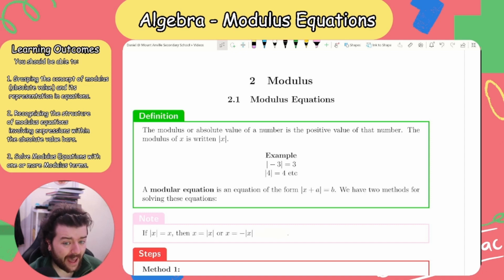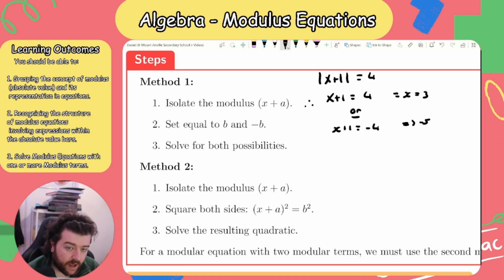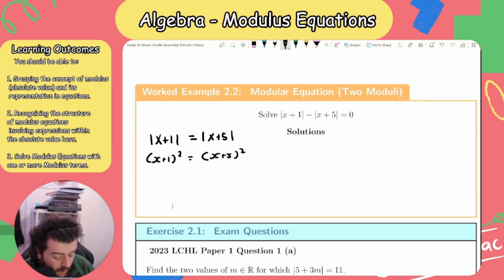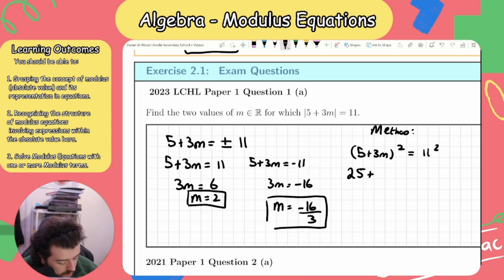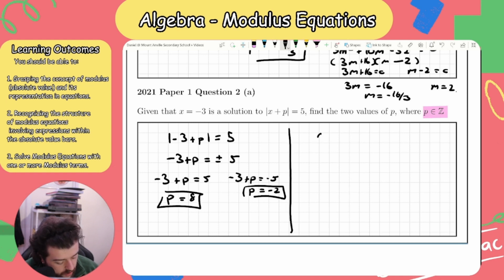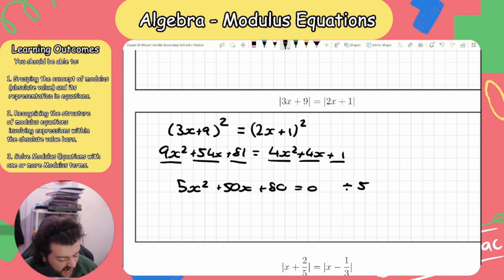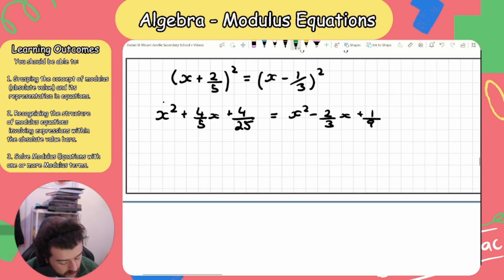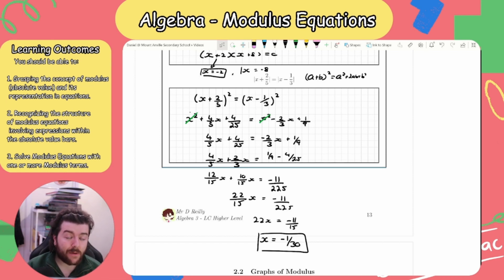Leaving Cert Algebra : Intro to Modulus and Modulus Equations